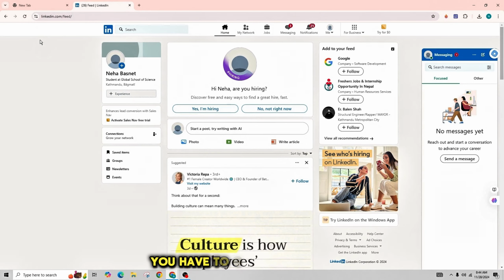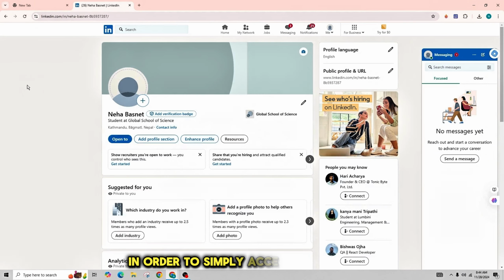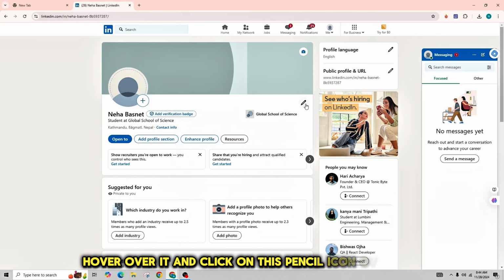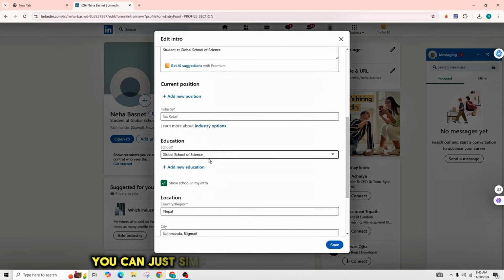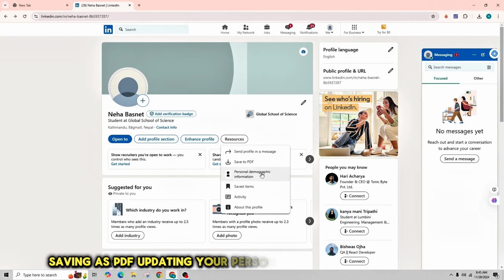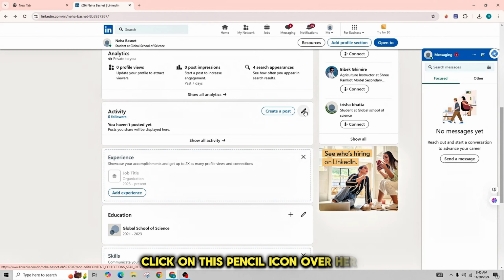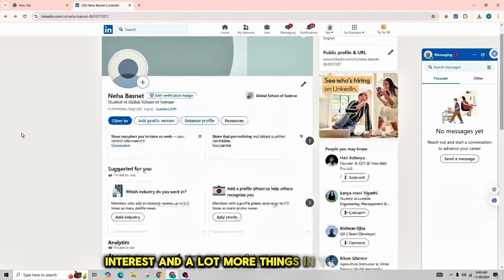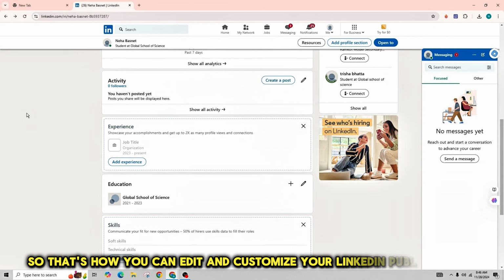How to Customize LinkedIn Public Profile | Linked Tips and Tricks (2024)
Welcome to our comprehensive guide on how to customize your LinkedIn public profile! In 2024, having a standout LinkedIn profile is more important than ever for personal branding, career advancement, and expanding your professional network. This video will walk you through the essential steps and share expert tips and tricks to optimize your LinkedIn presence effectively.

What You'll Learn:
- **Step-by-Step Tutorial:** Detailed instructions on customizing every aspect of your LinkedIn public profile.
- **Profile Optimization:** Best practices to enhance your profile visibility and attract the right connections.
- **Latest Tips for 2024:** Up-to-date strategies to keep your LinkedIn profile relevant and impactful.
- **Personal Branding:** How to showcase your skills, experiences, and achievements to build a strong personal brand.
- **Networking Strategies:** Effective ways to connect with industry leaders and expand your professional network.

Why Customize Your LinkedIn Profile?
A well-customized LinkedIn profile can significantly boost your professional image, making you more discoverable to recruiters, potential employers, and business partners. By following the tips and tricks shared in this video, you'll be able to create a compelling LinkedIn profile that highlights your strengths and sets you apart in the competitive job market.